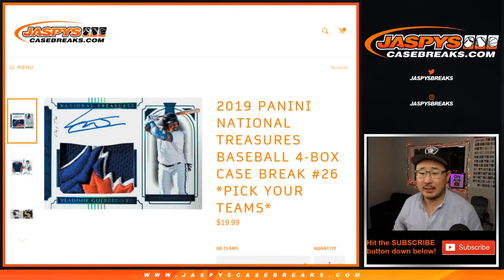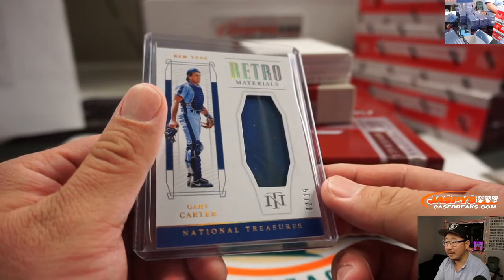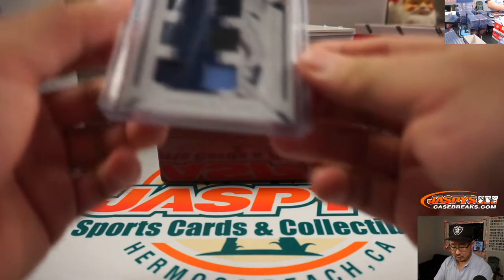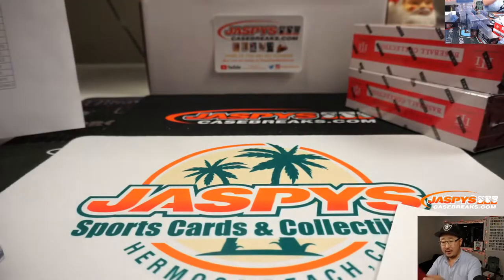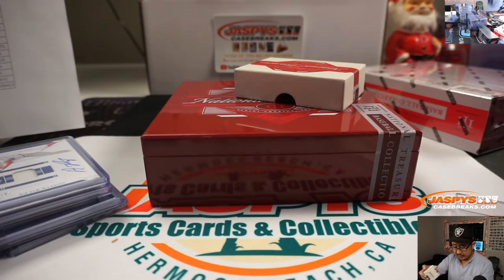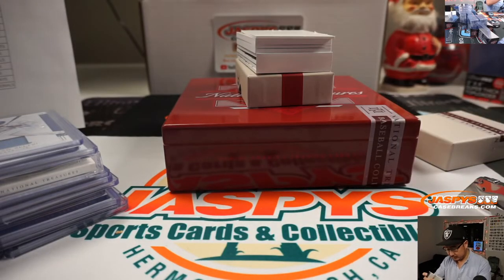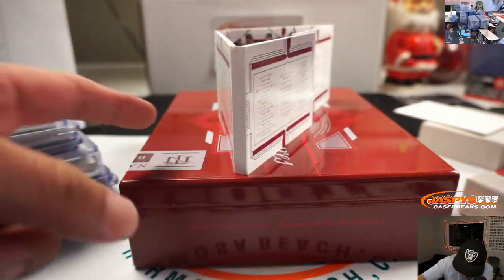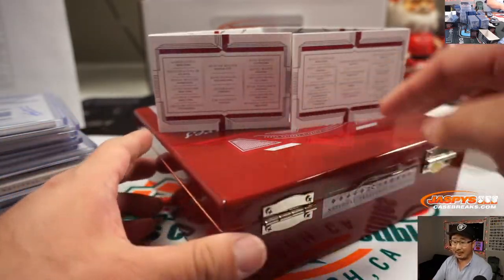Sa, 12.21.19 || 4Box PYT #26 || 2019 Panini National Treasures Baseball (MLB)